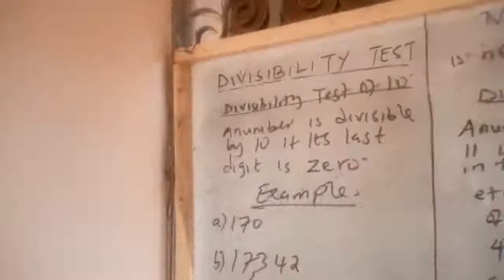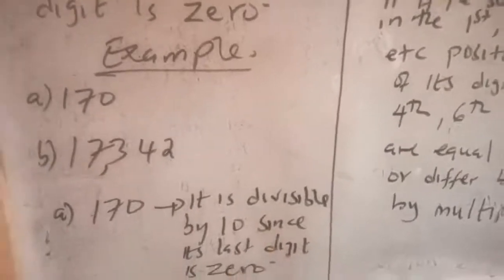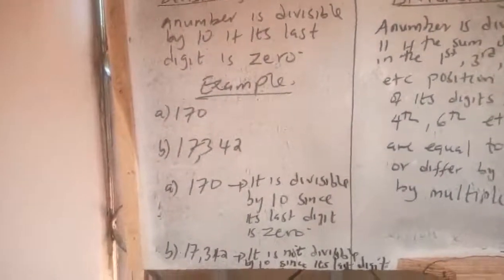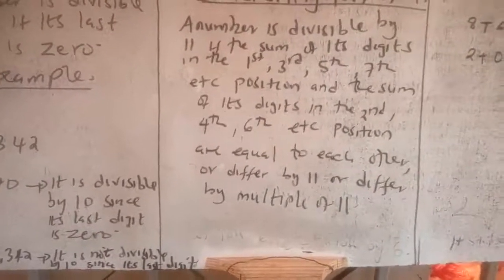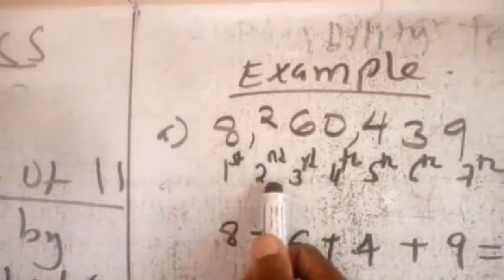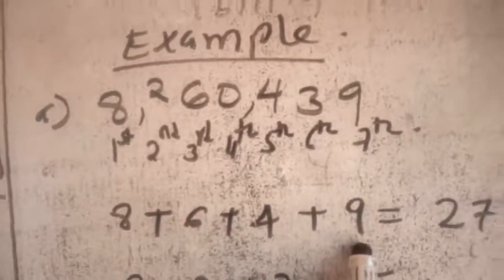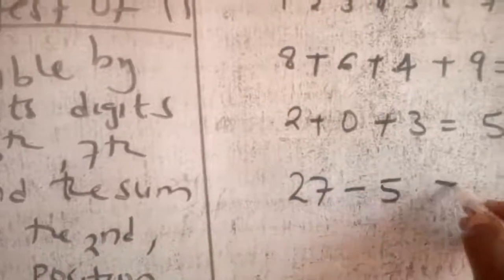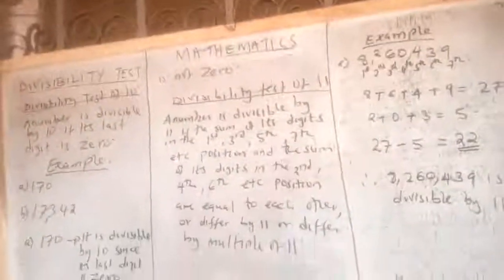MATHEMATICS FORM 1 -DIVISIBILITY TEST LESSON 4